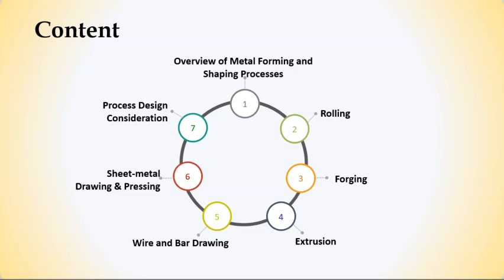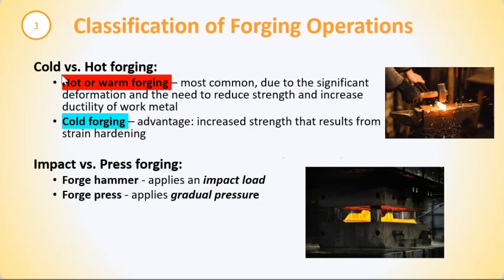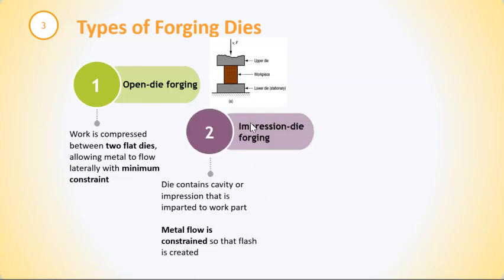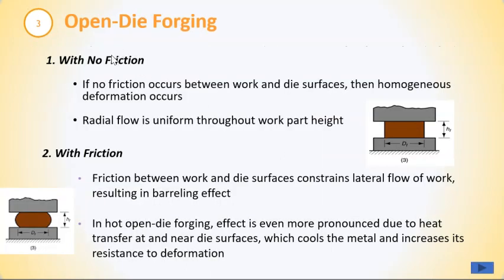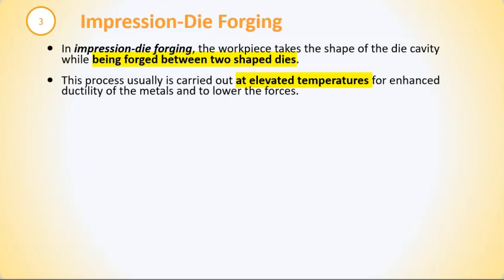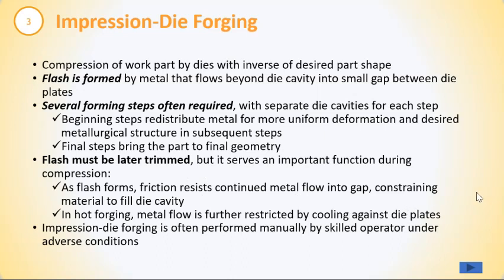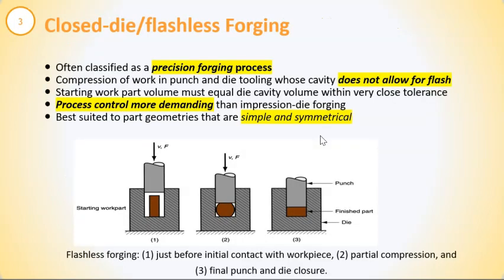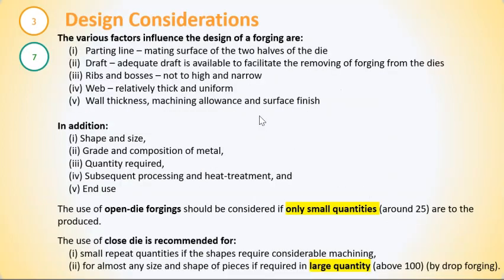MEC640 Chapter 7 Metal Forming & Shaping Processes part 3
Forging Overview
Classification of Forging Operations
General Characteristics of Forging Process
Types of Forging Dies
 a) Open-die forging
 b) Impression-die forging
 c) Closed-die forging
Forging Defects
Process Design Considerations